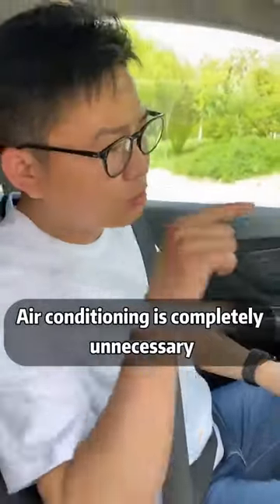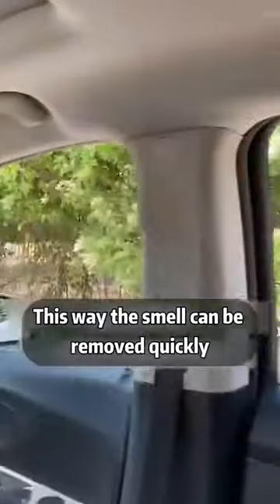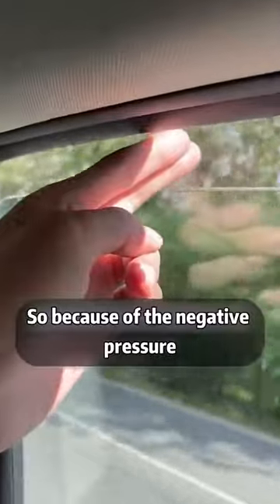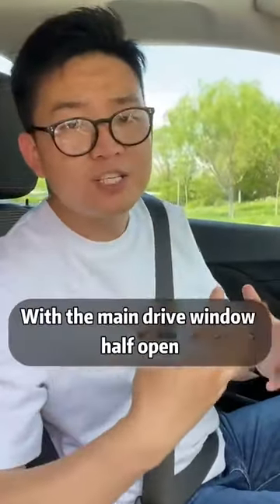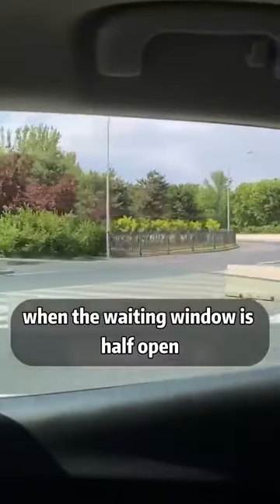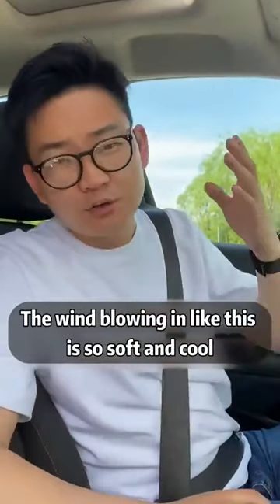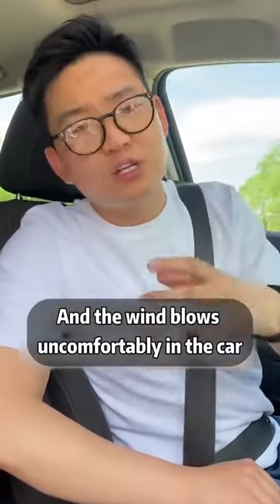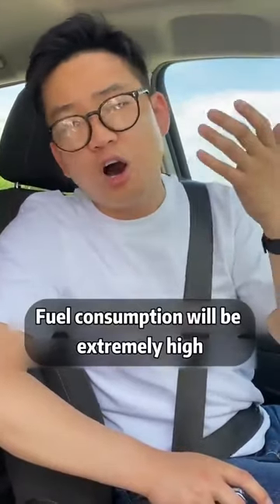Mastering the Art of Driving: Incredible Skills Behind the Wheel!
In this video, I'm excited to share with you some amazing driving skills and techniques that I've captured on camera. From high-speed drifts to precision cornering, you'll see some incredible maneuvers that showcase the artistry and expertise of skilled drivers.

As someone who's fascinated by the world of cars and motorsports, I've always been in awe of the incredible driving skills that I've seen on display. So I decided to create this video to celebrate the art of driving and share it with other enthusiasts like myself.

I filmed this video at a variety of locations, including racetracks, stunt driving schools, and performance driving events. I was fortunate enough to meet some incredibly talented drivers who were willing to share their skills and let me capture them on camera.

Whether you're a driving enthusiast, a fan of motorsports, or just someone who appreciates the beauty and precision of skilled driving, I hope you'll enjoy this video.